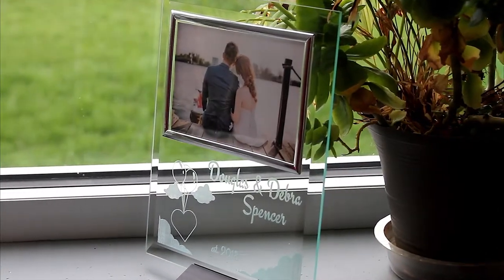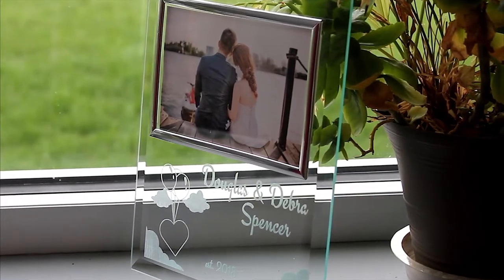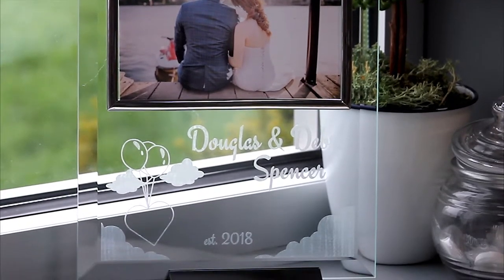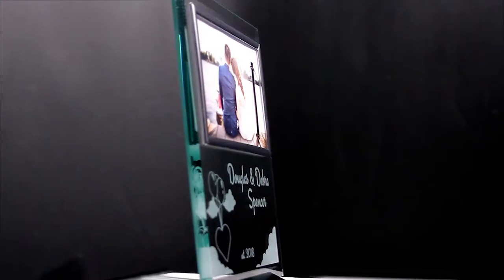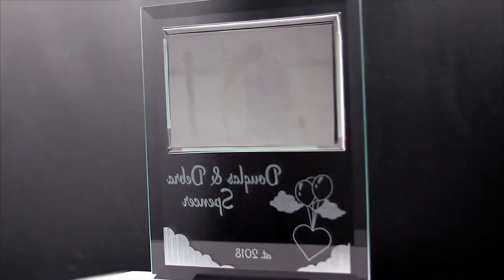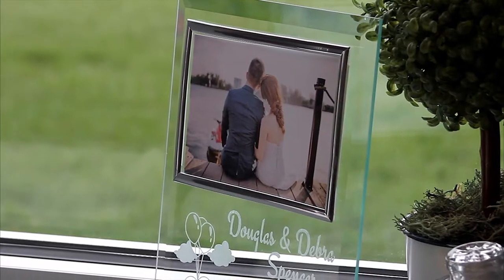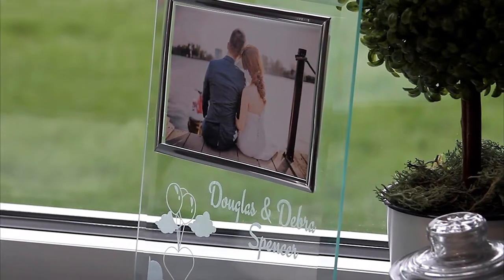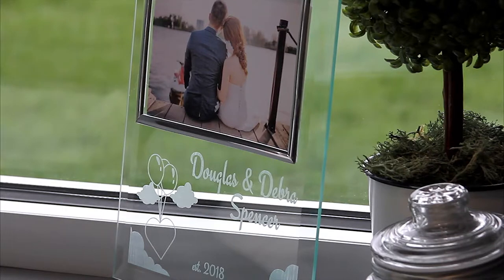Crystal Photo Plaques with Insert - PlaqueMaker.com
PlaqueMaker.com offers a beautiful way to display a photo and your text on our elegant glass photo frames. These plaques come in 8x10”, 10.5 x 13” and 12x15” and all stand on a black deco base. Select from a variety of photo frame sizes in silver or gold, or have us engrave your image into the glass. Your text and logo is frosted in white on the back of the glass, or select UV Color printing to add color to your sign.

The glass photo frame shown is a 8x10" Glass Plaque with a 4x6 photo frame. The layout is Portrait Board, Landscape Photo .